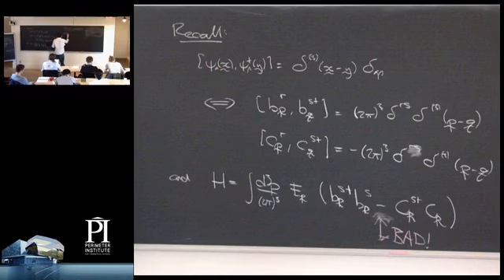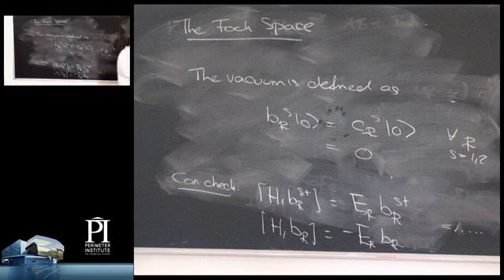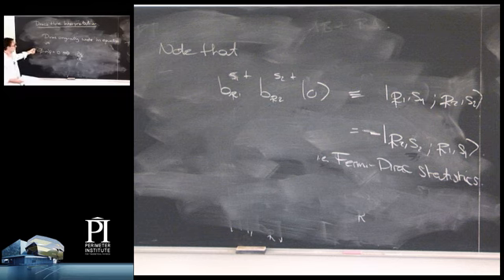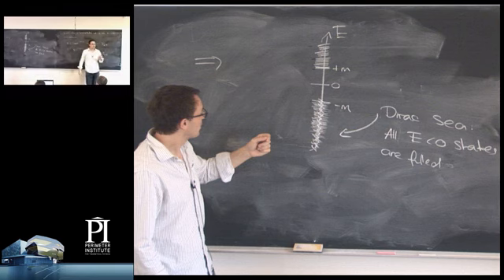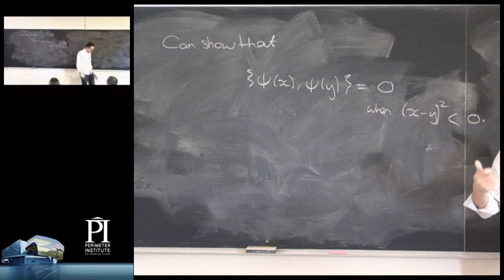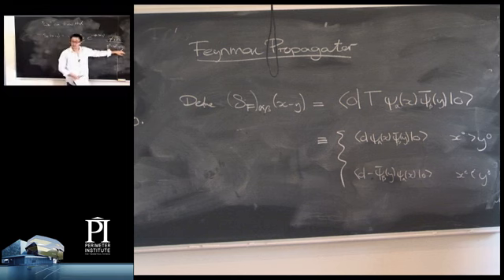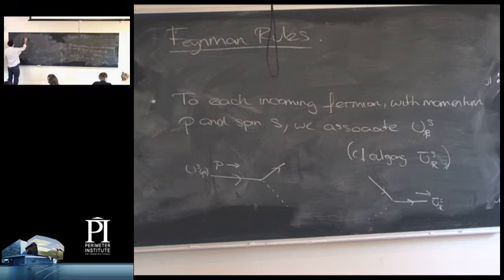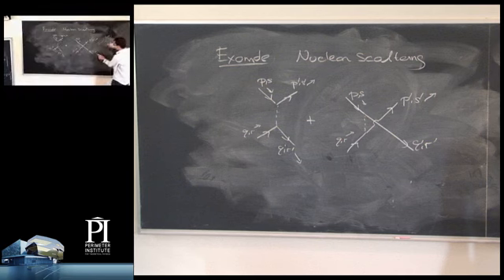Lecture 12 - Quantizing fermions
Quantizing fermions. Scattering amplitudes. Pages 108-118.

The lectures follow the printed notes which are available on the main quantum field theory webpage.